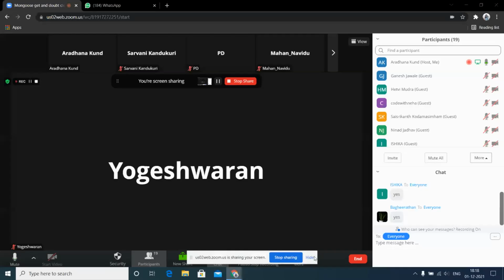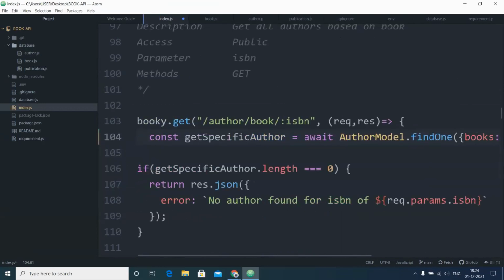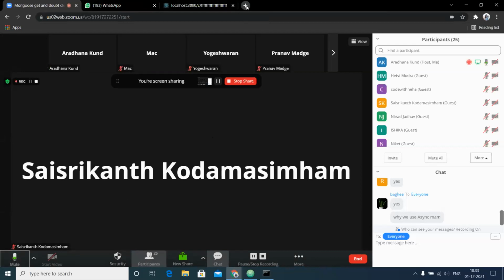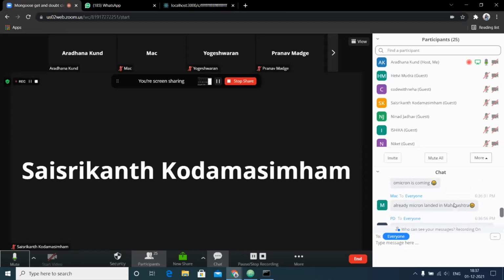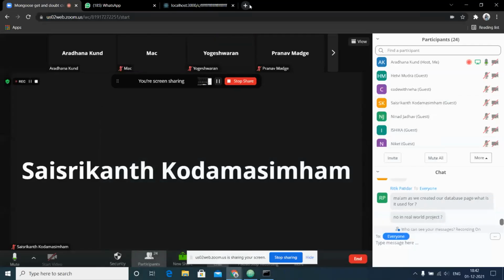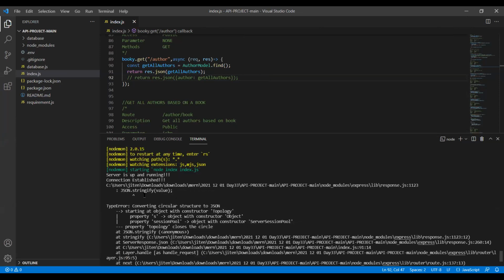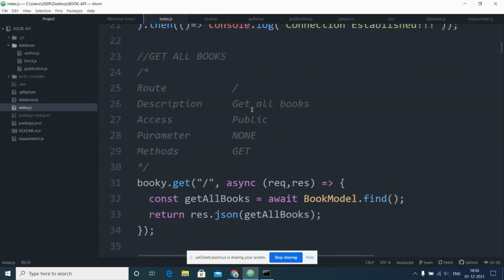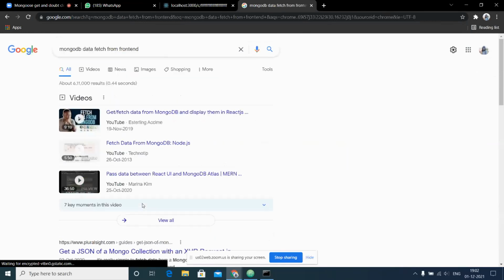Day 33 - Mongoose get request